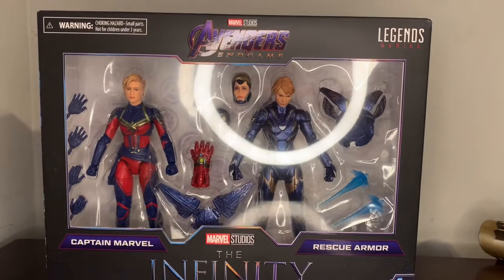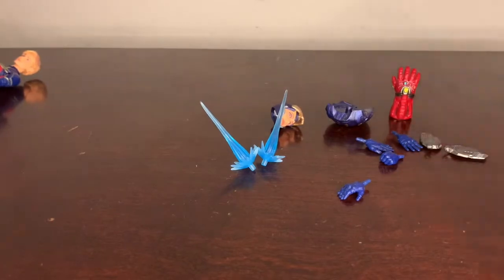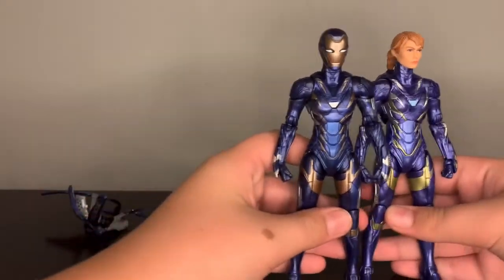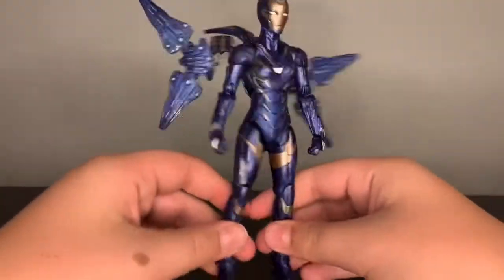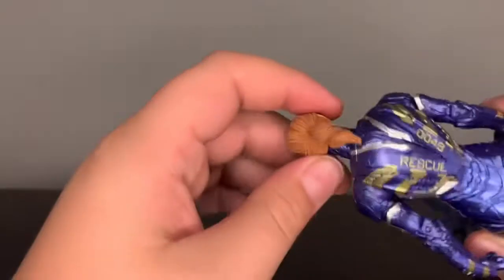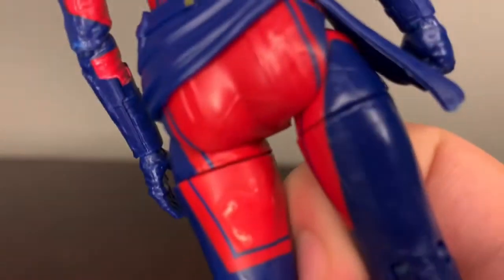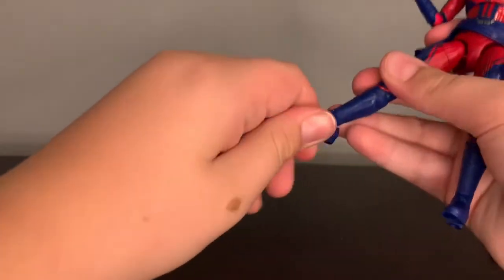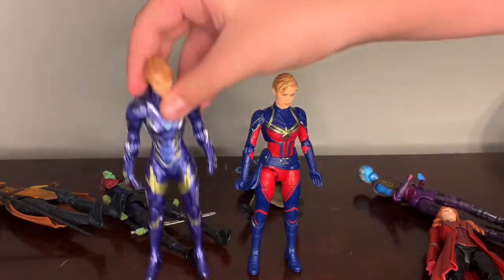Captain marvel and rescue 2 pack Amazon Exclusive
These Figures look great this is an Amazon exclusive I highly recommend them but if you do wanna pick up your other marvel legends you can do so at Toy Planet USA click the link below ￼